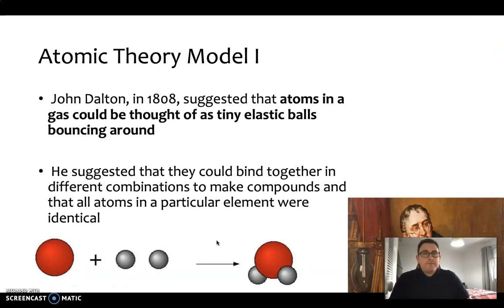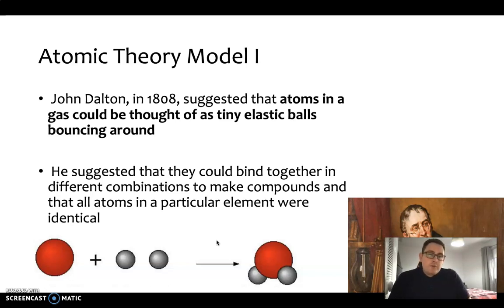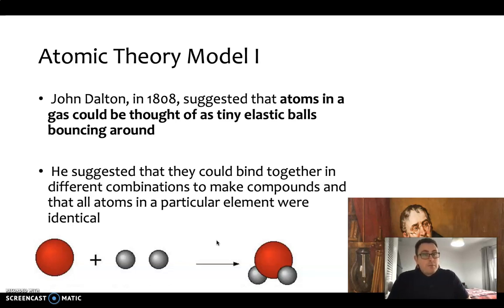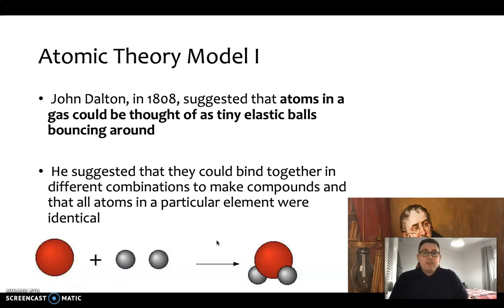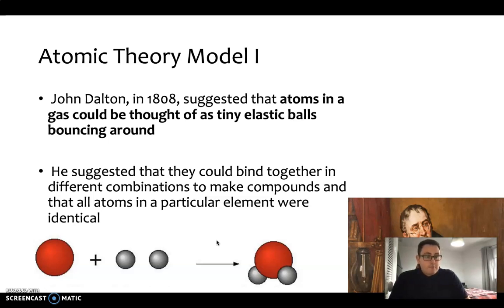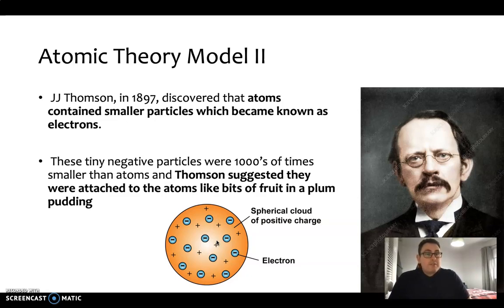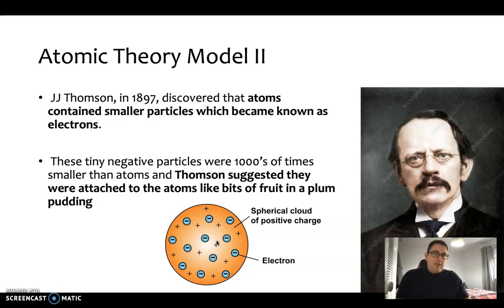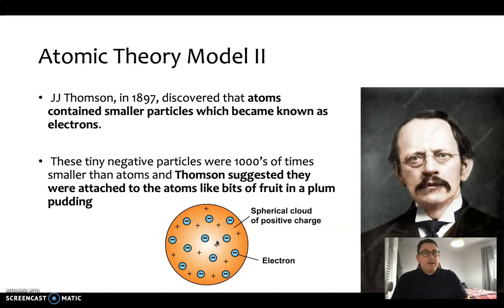2. The Atom - Part 1